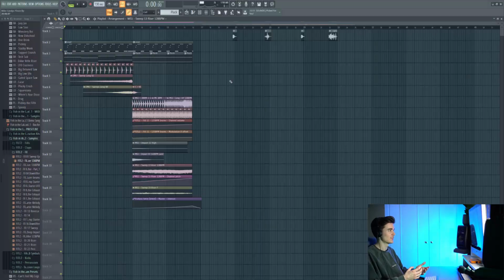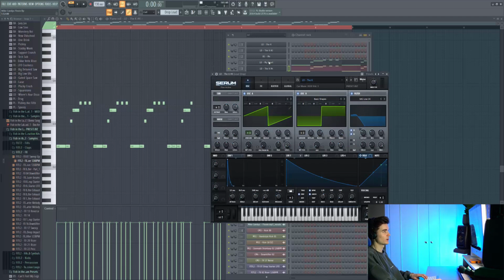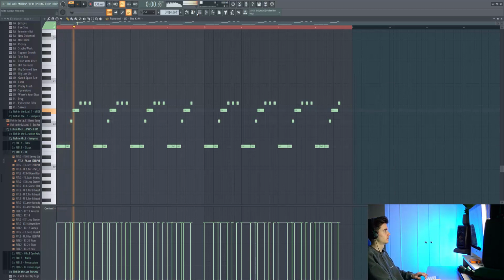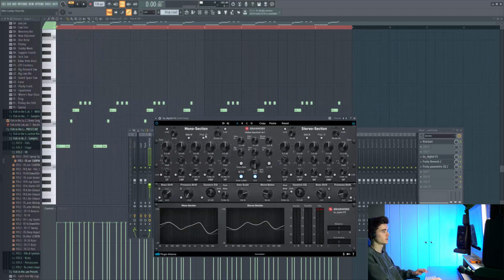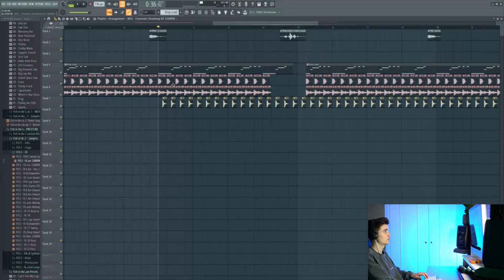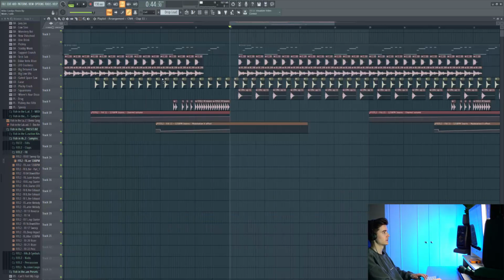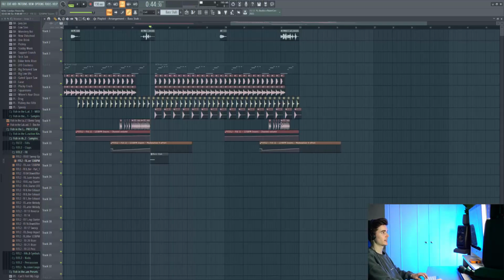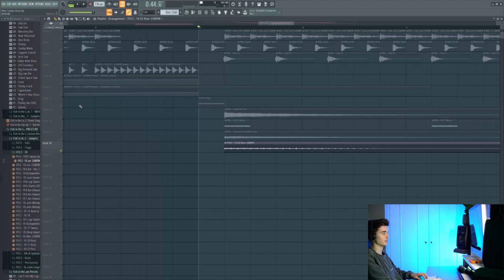Making 'Flexin' by Mike Candys?! | FL Studio Remake Tutorial + FLP (Part 2)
Watch us remake Mike Candys' 'Flexin'. This video will help you achieve that slap/psy sound, like: VIZE, Imanbek, LUM!X and so many more.

This pack can be used to easily remake:
How to make Jerome - Light